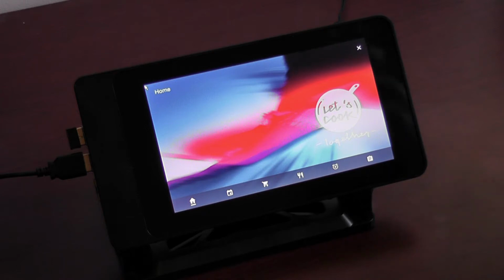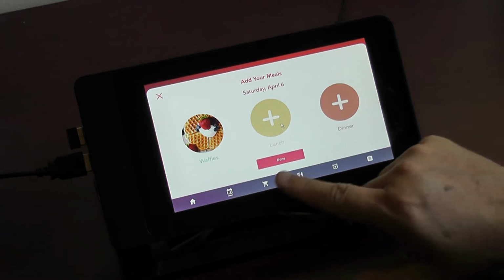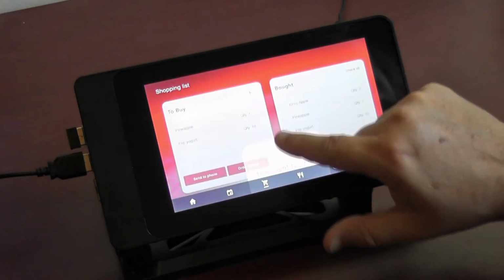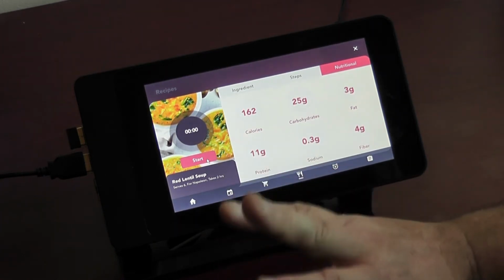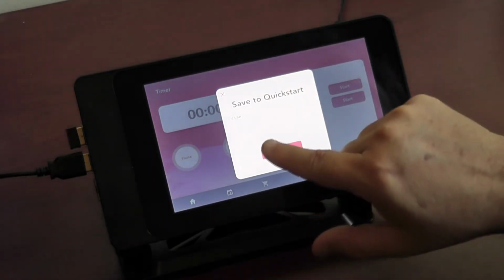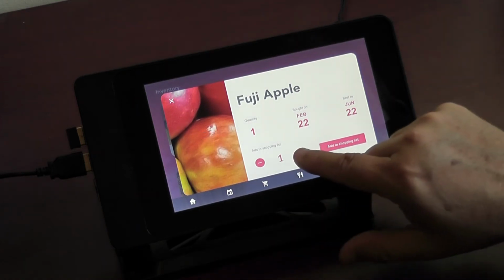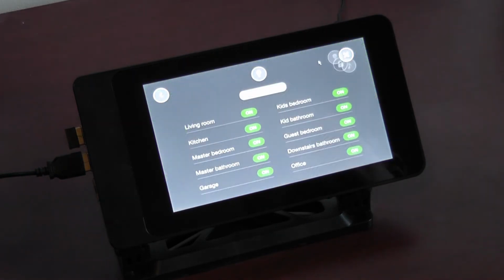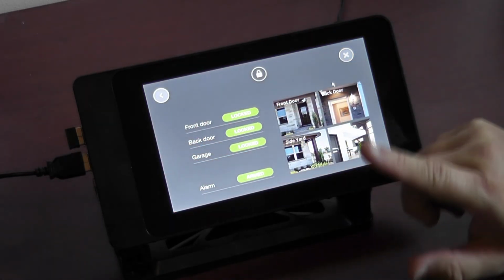Storyboard Examples - GT Interface Prototype Course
Two examples of interface prototypes running on Raspberry PI boards with 7" touchscreen.  These were created in Storyboard 5. This is a group project in the Interface Prototyping course that is part of the HCI ID program at Georgia Tech.